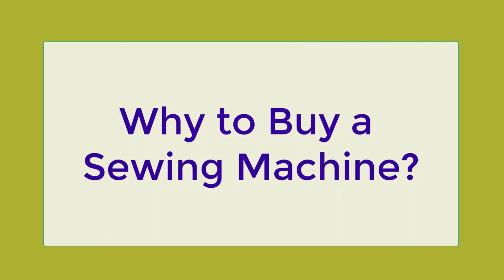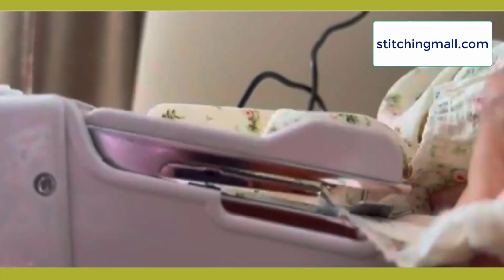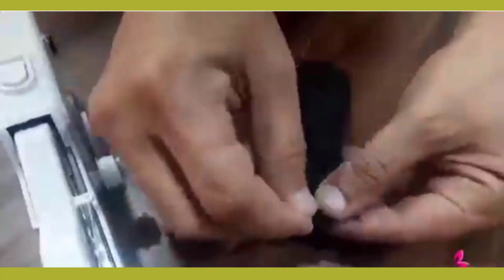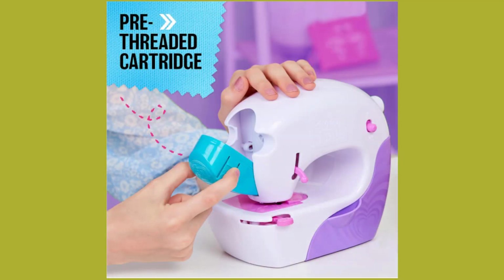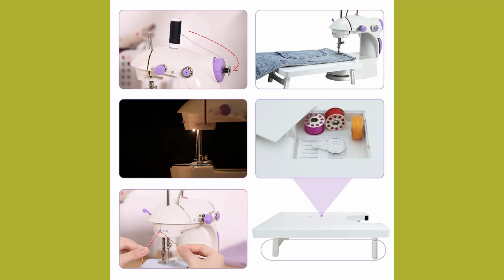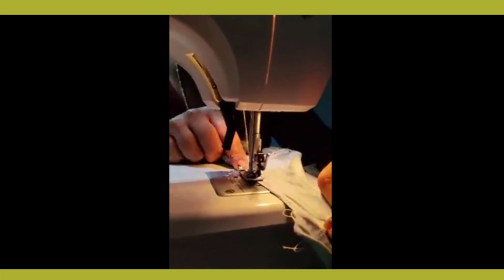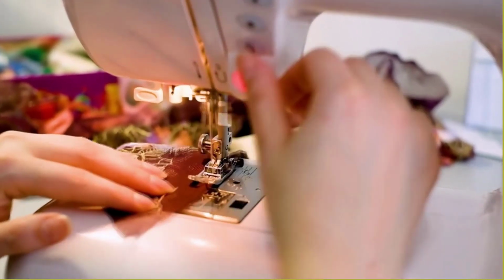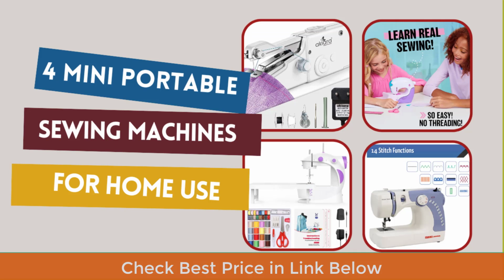Is Mini Sewing Machine really useful for stitching clothes and making dresses? | Stitching Mall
Is a Mini Sewing Machine Good and Useful for home use, regular sewing, and beginners? Find out in this Comprehensive Sewing Machine Guide
0:00 Why you need a sewing machine
01:49 Four types of mini portable sewing machines for home use and beginners
02:35 Handheld sewing machine pros and cons with a demo. Check price
06:06 Toy Sewing Machine for basic sewing. Check details
08:33 Mini portable sewing machine: Pros and Cons with demo. Check rating
10:02 Automatic Zig zag sewing machine for beginners and home use with a demo. Check reviews
13:31 Check the detailed review on

📒Welcome to Stitching Mall

My name is Dimple and I help stitching lovers be Smart Designers while they:
 Grow Boutique Business
 Earn With Their Hobby (eBook)
 Create And Grow with Video Marketing
 Check My Video Making Set Up
 Join Smart Designer Program

I've been sewing for almost 33 years; set up my boutique business after completing an advanced diploma in Fashion Designing and sharing it with my community since 2014.

My mission is to help stitching lovers be Smart Designers.

You’ll find easy to use tips, tutorials, reviews, my insights and experiences on YouTube channels:

I started earning with stitching/sewing when I was around ten years old. I compiled my journey a few years back.

To set up and grow stitching and boutique business, you can read “Earn Money Sewing: Work from Home,” eBook
I love to create ideas, content, designs, dresses and business ventures.
You can join Stitching Mall family here :
@Stitching Mall Hindi
@Stitching Mall
@Dimple Anand

By joining the Stitching Mall community, you'll learn easy stitching practices and a better understanding of your sewing machine to operate it in a smarter way.

l share best industry practices to make your sewing hobby a profitable business and your boutique business to grow faster in easy and simple ways.

Happy Stitching!

Dimple Anand
(India’s 1st Stitching Business Mentor)
For Stitchingmall.com

Useful Videos in English: -
1. Sewing Projects for Beginners DIY
6. Long Dress / Gown DIY
8. How to Make Pockets
10. Animal Print Party Frock
13. Reglan Sleeve,Cord Neck Top
14. Simple Kurti Cutting Stitching
19. Boy Half Sleeve Shirt with Collar
20. V-Neck Mandarin Collar Pleated Dress
22. Best Out of Waste
23. Sewing for Home Decor
24. Best Home Use Sewing Machine
25. Sewing Machine Repair at Home